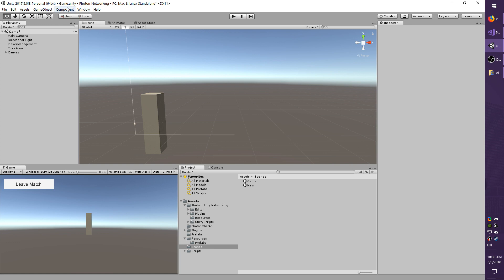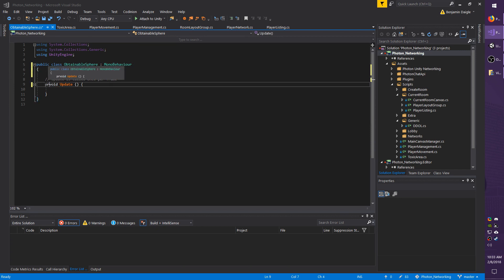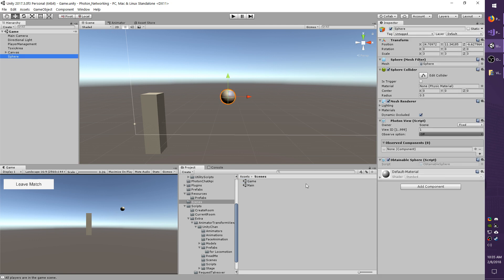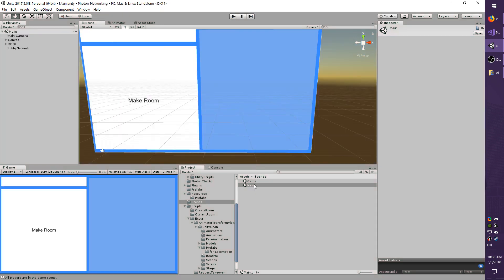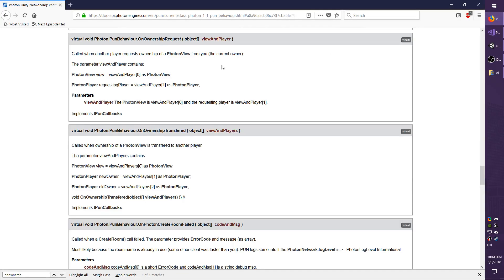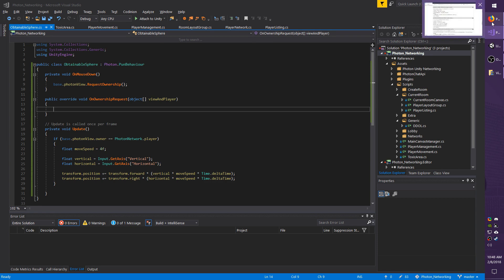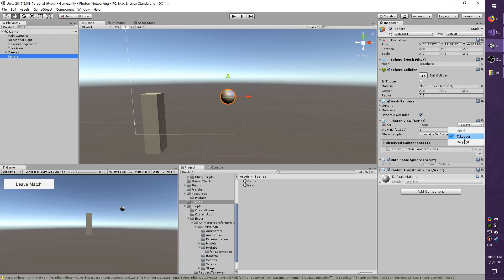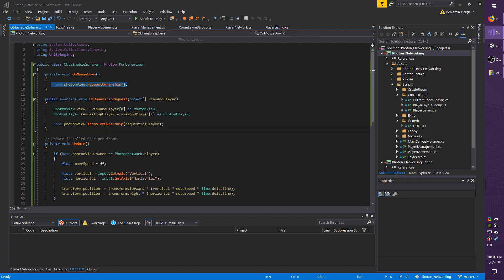Unity - Photon Networking v1 - Part 12 - Taking, Requesting, and Transferring Ownership